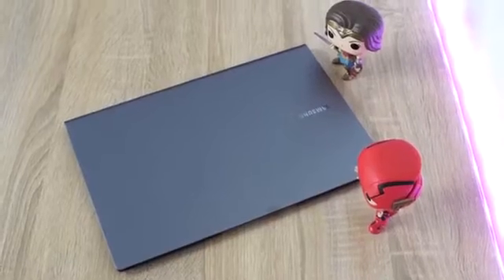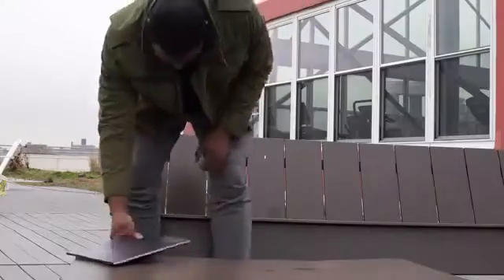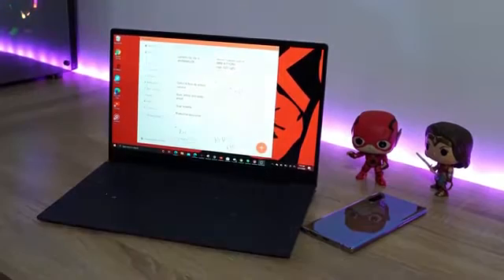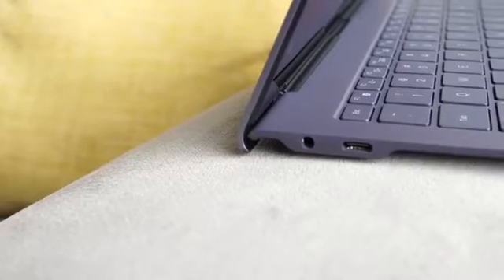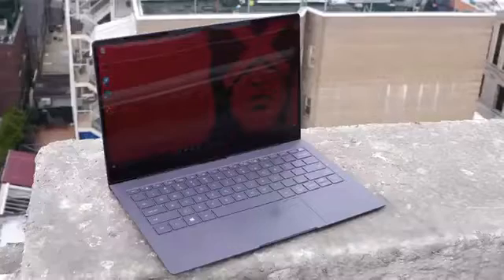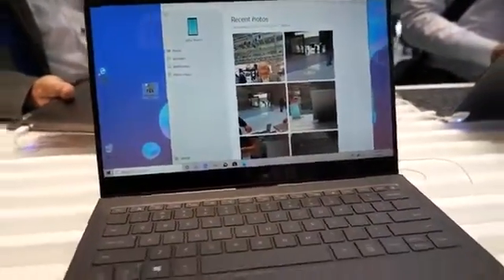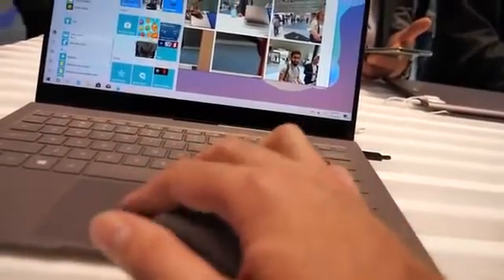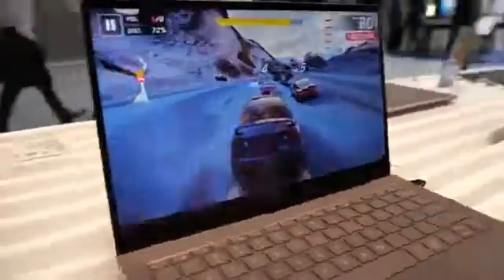Samsung Galaxy Book S Review & Demo | Gaming LTE Battery Life!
The Galaxy Book S from Samsung marks a change in portable computing. How far does this ultralight device go in terms of Gaming, battery Life and connectivity? Let us find out in the review.